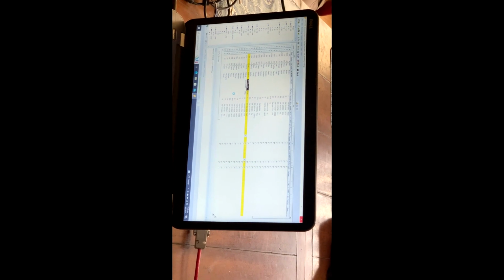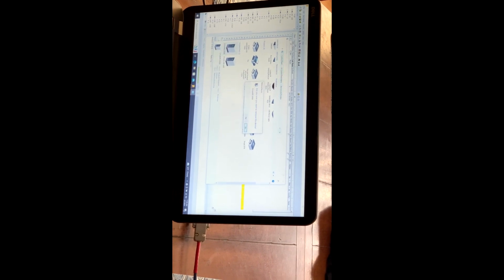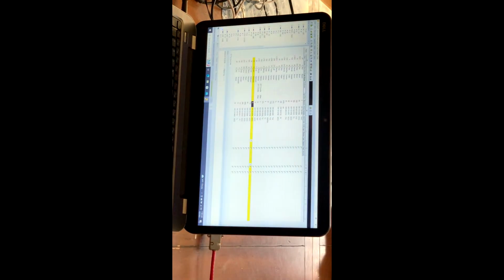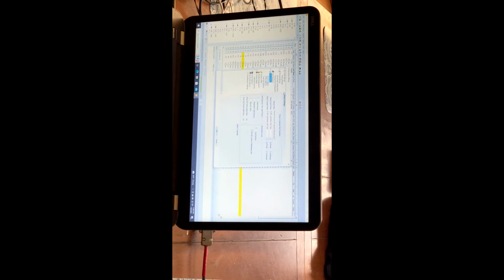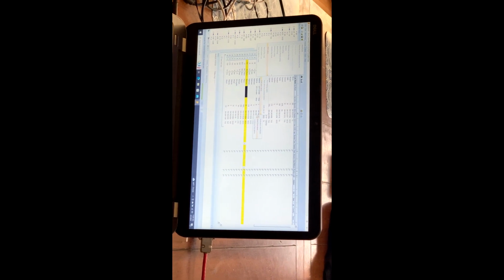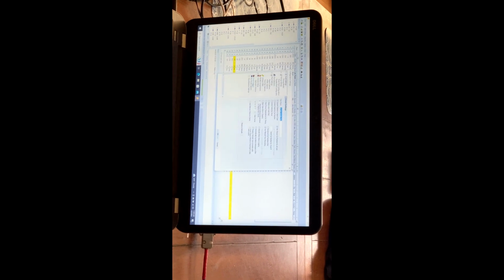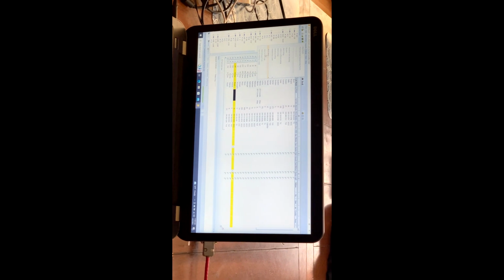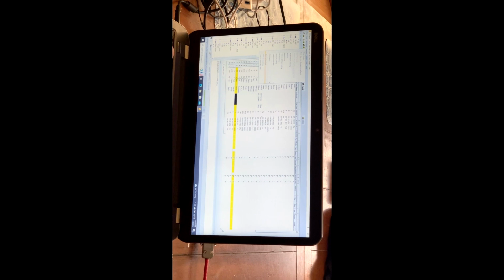timing B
Second part of timing system training video